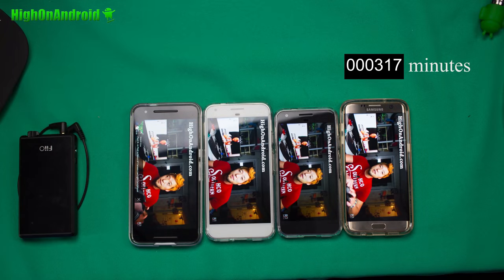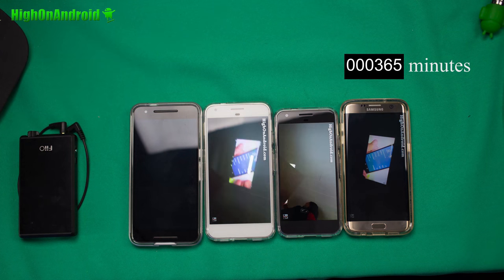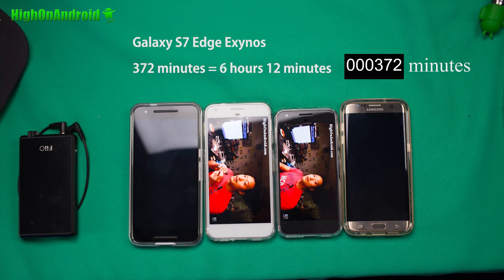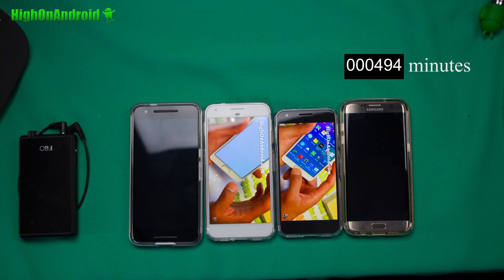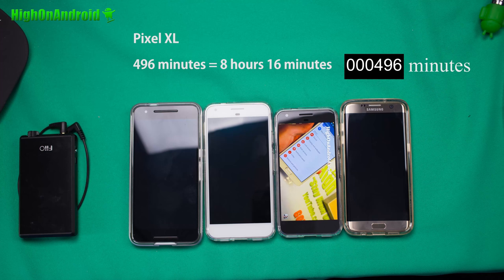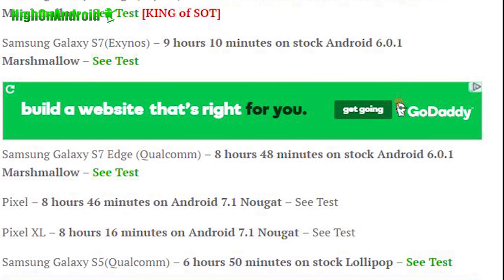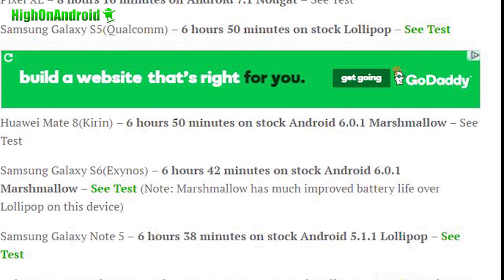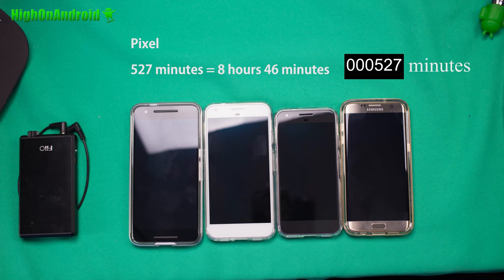Pixel XL vs Pixel vs Nexus 6P vs S7 Edge Screen-On-Time Battery Test!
In this SOT (Screen-On-Time) Test, we use our usual HighOnAndroid method (Airplane mode, WiFi on, 1080P continuous video recording, all phones set to 300 lux) on the Pixel XL vs. Pixel vs. Nexus 6P vs. Galaxy S7 Edge to see which one has the longest battery life.

Note - These results do not reflect real world usage but they can tell you which battery goes longer in continous video playback.

Case used in video for Pixel:
Case used in video for S7 Edge

Intro: Dub Zap, Mr Pink